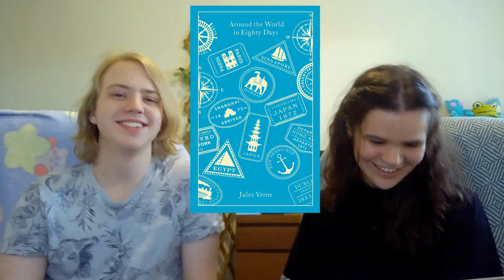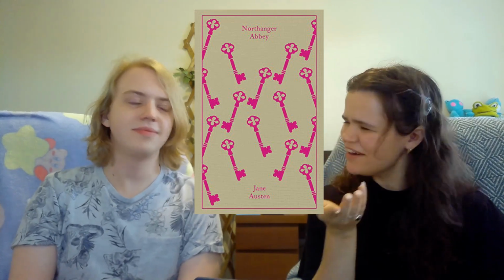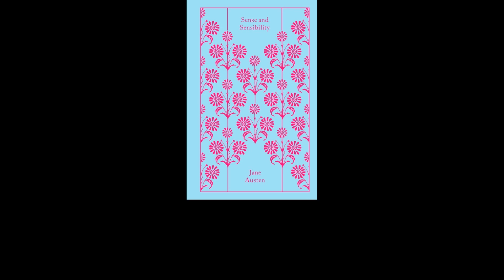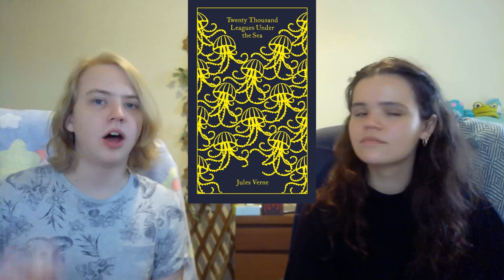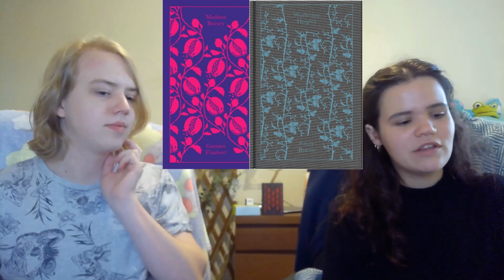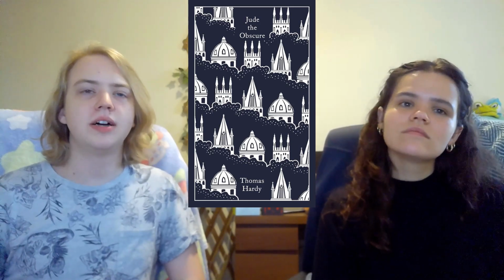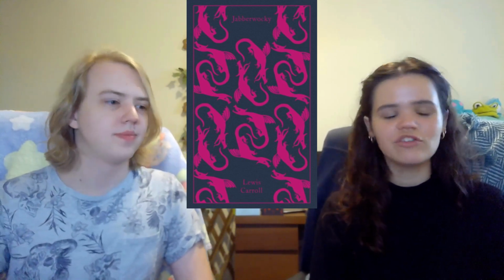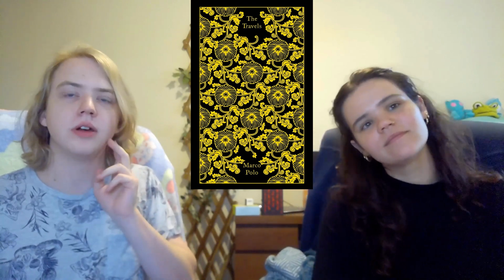ranking all 100+ penguin clothbound classics cover designs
Follow Jakob's art account on ig! @JakobStopDrawing

intro & setting the vibe 0:00-3:28
example book 3:28-6:37
rankings 6:37-2:13:52